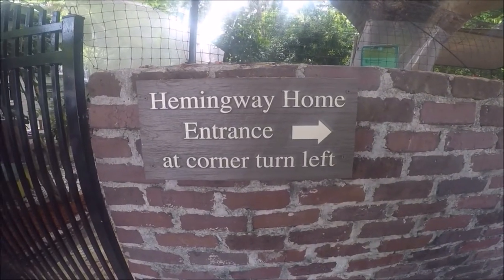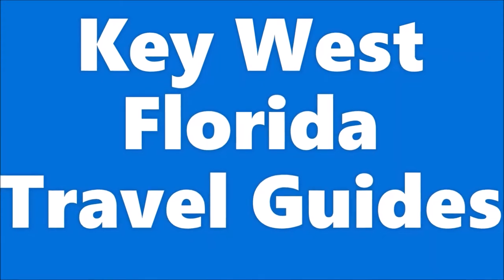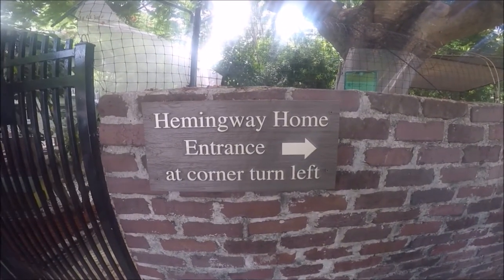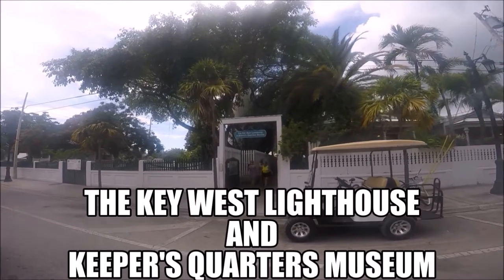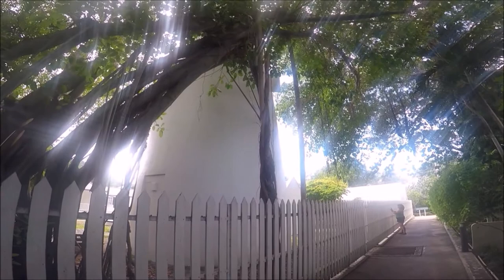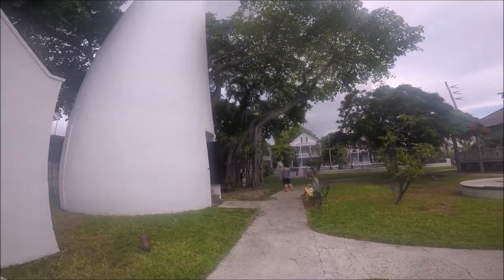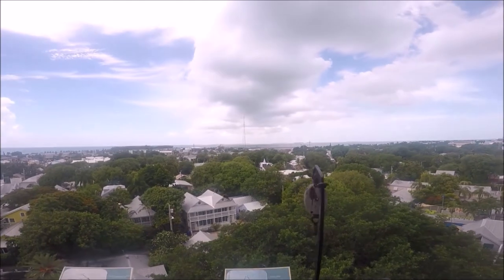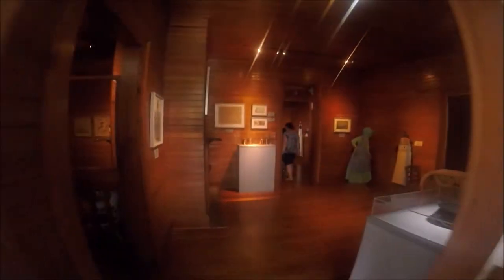Ernest Hemingway House and Key West Lighthouse, Key West, FL | Key West, FL Travel Guides - Ep# 5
The Ernest Hemingway House and Key West Lighthouse helpful travel information for visitors to Key West, Florida. The Ernest Hemingway House and Museum was the residence of famous American writer Ernest Hemingway in the 1930s when he lived in Key West, FL. The Key West lighthouse is a 65-foot tower constructed in 1825 with Keeper’s Quarters next to it now open to the public as a museum.

Topics covered in this useful Hemingway House Museum and Key West Lighthouse travel guide for Florida Key’s tourists are:
1). Introduction and information about this Ernest Hemingway House and Key West Lighthouse located almost next to each other in Key West, Florida.
2). Information on how to get to Hemingway House and Museum on the 9th block of Whitehead Street by Car, and Hop-on Hop-off bus in Key West, Fl.
3). Car parking information for Hemingway Home and Key West Lighthouse around Whitehead Street.
4). Share our experience on a quick visit to The Ernest Hemingway House and museum including entry details like Tickets.
5). Detailed information about this Hemingway House museum including address, hours of operations, entrance, and more.
6). Share our experience at Key West Lighthouse and Keepers Quarters Museum including a visit to the gift shop for tickets, taking stairs to the top of this Lighthouse in key west, and visit to airconditioned Keepers Quarters Museum.
7). Detailed information on Key West Lighthouse and Keepers Quarters Museum including address, hours of operations, entrance, going up the lighthouse, and more.
8). Travel tips for visiting Ernest Hemingway House and Key West Lighthouse in Key West Island in Florida for visitors in this travel guide video.